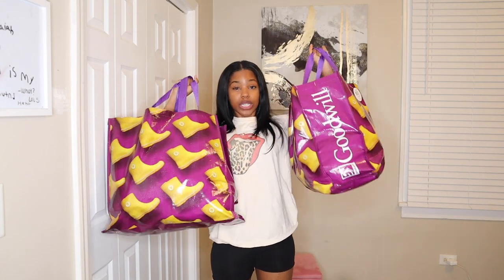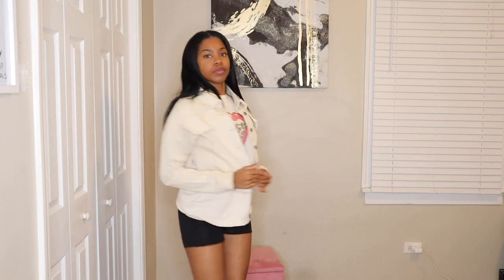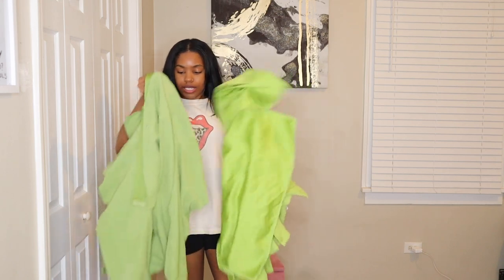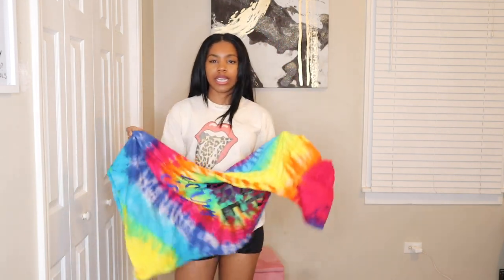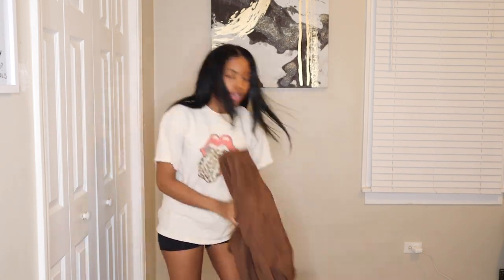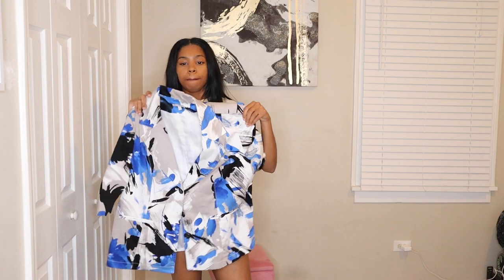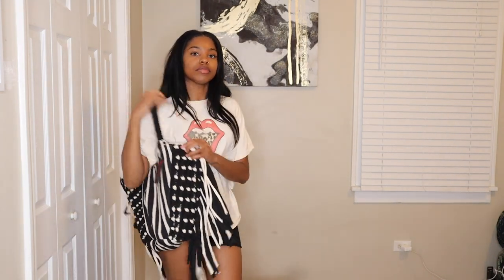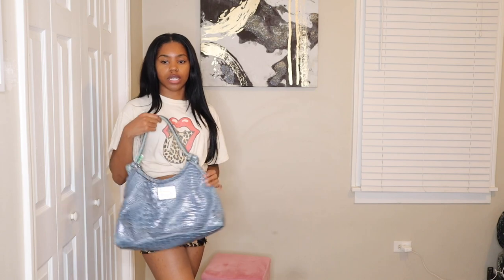What I Found At Goodwill, Thrift Flip Ideas, Upcoming Refashion Projects | ClassycalTV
Hey guys! as you can see I'm starting something new on my channel and i'm so excited :) in this video I give you guys a glimpse of some upcoming fashion ideas I have in mind.. sooo that means more DIY/Fashion videos will be coming soon.. yayyy!

TTYL, xoxo.